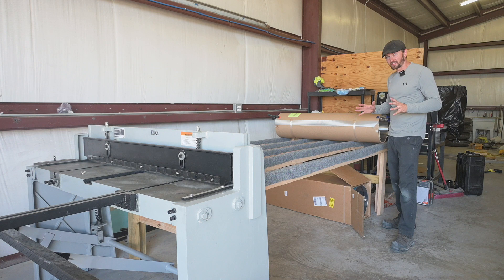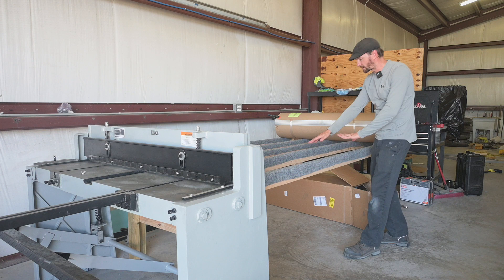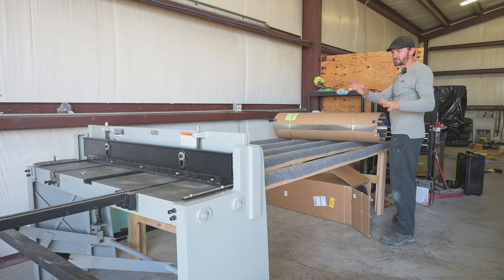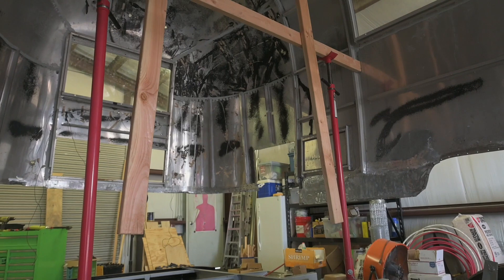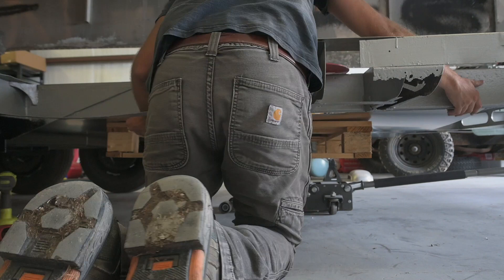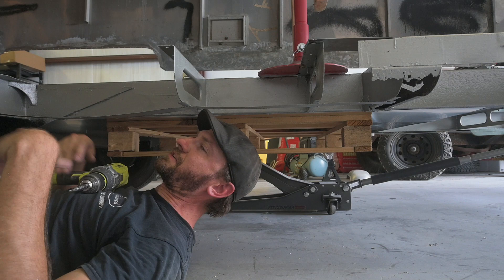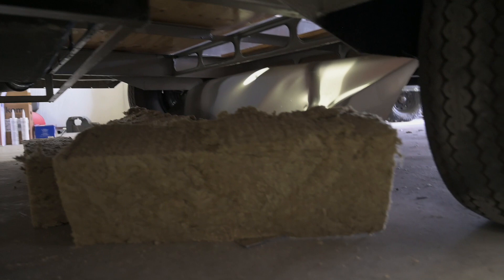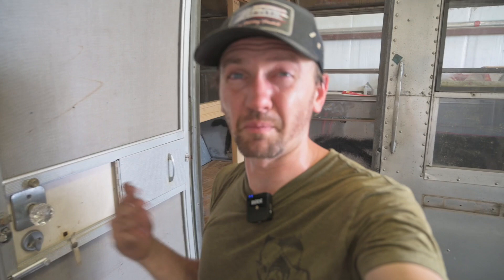How To (and Not How to) Install a Belly Pan on a 1966 Airstream Ambassador Trailer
I continue to 1966 Airstream Ambassador build with fabricating a new belly pan for the trailer.

We can take care of your shell lift or full renovation!

Some of my Favorite Tools:
Ryobi Brushless Drill

Milwaukee Rivet Gun

Makita Nibbler

Zephyr Airway Yellow Cutting

Zephyr Brown Tripoli Rogue

Dewalt Polisher

Zephyr Pro40 Polish

Zephyr Flannel Wheel

Camera Equipment Used:
Nikon Z6 with 24-70 F4

Thank you for checking out the channel! If you are new here, Miller Garage is all about the culture of the Garage. The vehicles we love, from classic cars to modern sports cars, vintage boats, planes, classic trailers and anything thats cool. We also feature some of the projects in my garage which is where this channel started, the restoration of a 1976 Airstream Sovereign. The number of projects has grown and will continue over the years. As well as other epic garages, shops and anything that expresses the passion of the garage.